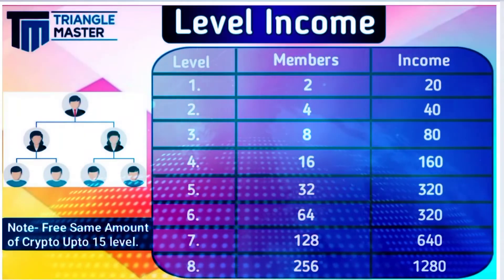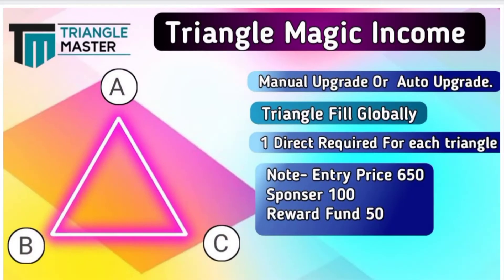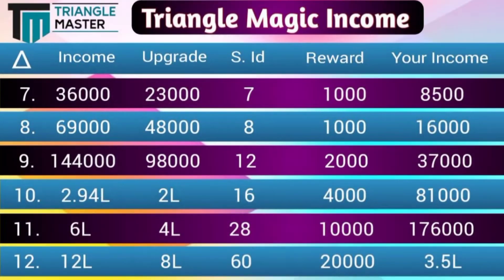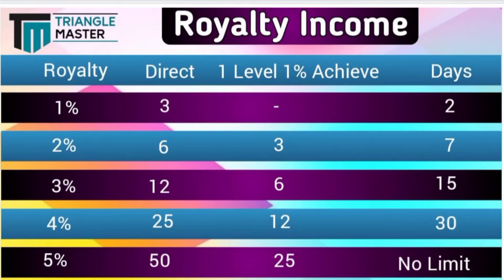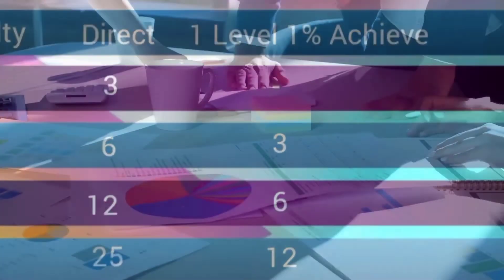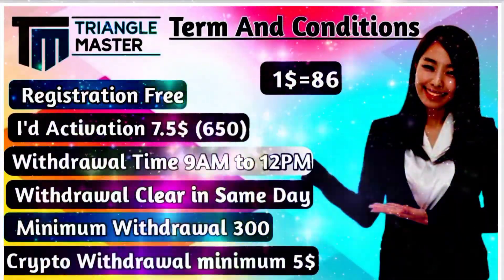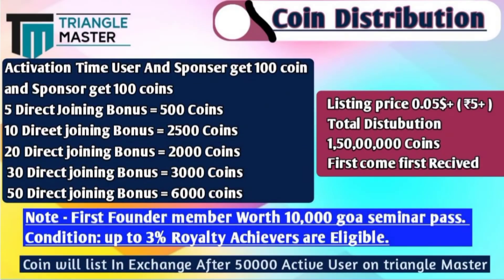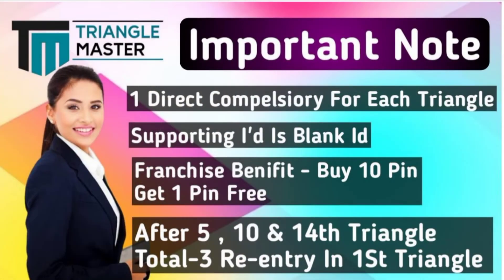Triangle Master Full Plan English l New Mlm Plan Launch l TM Token l Roi Plan l Non Working Plan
Join Top Posting interested Leader Members Join Only Group

Join Link

Triangle Master International business Plan

ABOUT CHANNAL

Today Launch new MLM Company
today update MLM Company
Best Roi plan
new launch MLM plan today
single leg plan
mlm business plan 2021
legal mlm plan 2022
new mlm plan
new mlm plan launch today
new mlm plan 2021
new mlm plan launch 2021
new mlm plan launch 2020
mlm business plan
today launch mlm plan
new mlm business plan in india 2021
new mlm company
new mlm plan 2020
new mlm business 2019
mlm
today new mlm plan
mlm business plan new 2019
new mlm
best mlm plan
non working mlm plan
new mlm plan 2019
jabo business plan
new mlm plan launch 2019
new mlm business plan
new mlm business 2021
NEW TRON PLAN
NET WORK MARKETING KYA HAI

2021 ka new mlm plan
autopool plan
best mlm plan
best new mlm plan 2021
binary plan
max trade business plan
new free mlm plan 2021
new free mlm plan launch 2021
new investment mlm plan 2021
new mlm plan,new mlm plan 2021
new mlm plan hindi
new mlm plan launch
new mlm plan launch 2021 today
new mlm plan today
new roi plan
new roi plan 2021 tamil
new roi plan launch today
new roi plan launched 2021
new roi plan today launch
new single leg plan
roi plan hindi,single leg plan
single leg plan mlm
single leg plan new company
Crypto Currency Mlm Plan
Crypto Currency Mlm Plan Launch Today
Crypto Currency Mlm Plan 2022
Crypto Currency Non Working Mlm Plan
Crypto Currency Maining Mlm Plan
Crypto Currency Business Plan
Crypto Currency Business Opportunity
Baj Token Plan
Baj Token Full Plan
Baj Coin Full Plan
Zhaka Coin
Zhaka Coin Update
Zhaka Coin Launch
New Crypto Currency Refer Earn Plan
Crypto Currency Refer Earn Plan

Lovely inu
Shiva Inu
Safemoon
Yosshi

 Cryptocurrency News Today Hindi Cryptocurrency News Today India Cryptocurrency latest news today Cryptocurrency Hindi news
 Cryptocurrency latest update
 Crypto news today hindi
Crypto news live
 crypto latest update today
 Crypto news India
Crypto Hindi news
 which Crypto coin to invest today
 which Crypto coin to invest which
 best crypto coin to invest today
 best Cryptocurrency To Invest 2021
 best Cryptocurrency
top Cryptocurrency To Invest Cryptocurrency Bitcoin news today
Why crypto market is down today
 hindi
Why crypto market is going down today

 Best Top 5 cryptocurrency to invest in 2021 hindi
 How to do CryptoCurrency Trading for Beginners

How to Do Risk Free Trading in WazirX Exchange

 WazirX Tricks to Make 100X Profit

 Wazirx Se Paise Kaise Kamaye 2021

 Wazirx me Trading Kaise kare Wazirx hindi

5 cryptocurrencies to invest in 2021

Wink coin news in hindi

Wink coin prediction 2021

 Best Cryptocurrency Investments

 cryptocurrency to invest in 2021

best cryptocurrency to invest in 2021

 which cryptocurrency is best to invest

pi network

 CoinsJaa

new mlm plan launch 2022
new mlm plan launch today 2022
new mlm company launch today
new mlm plan today launch
Letest mlm lunch today
new plan launch today
today launch mlm
new mlm company today launch
today launch mlm company
new mlm plan lunch today
new mlm business plan launch today
new growth vision plan launch today
The money mall plan launch today 2022

pearlvine
pearlvine new update today
pearlvine new update
Pearlvine

Stable Dao New Update Today
Stable Dao Payment Proofs
Stable Dao Withdrawal
Stable Dao Letes Update Today

World Charity New Update Today
World Charity New Update
World Charity Let's News
World Charity

Triangle Master International Plan
Triangle Master Full Plan Hindi
Triangle Master International Autopool Plan
Triangle Master International Single Leg Plan

TM Token New Update
Triangle Master Token
TM Token Contact Address